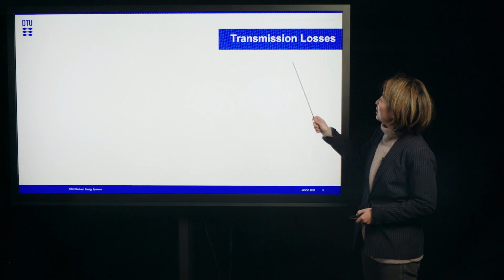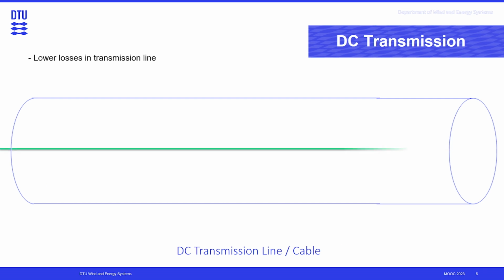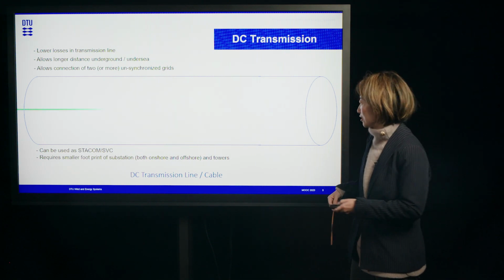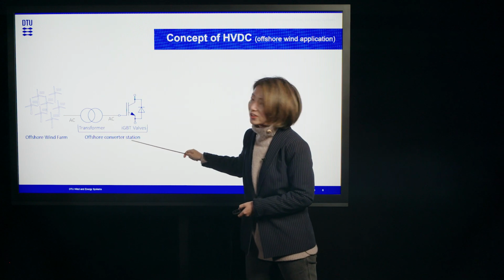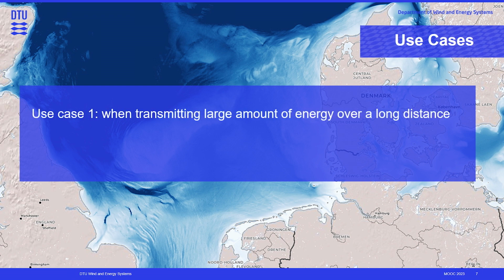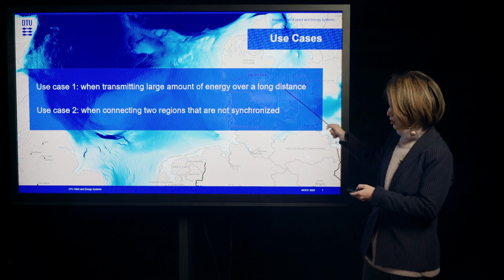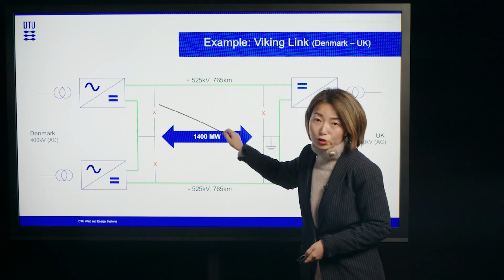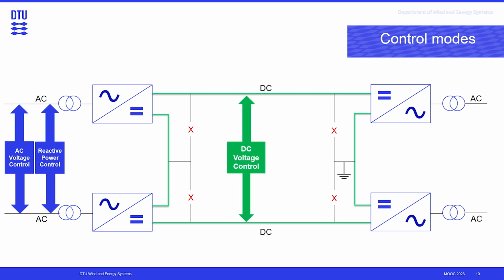Introduction to HVDC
Cathy Suo provides introduction to VSC (voltage source converter) technology of HVDC (high voltage direct current) and its application in offshore wind energy.